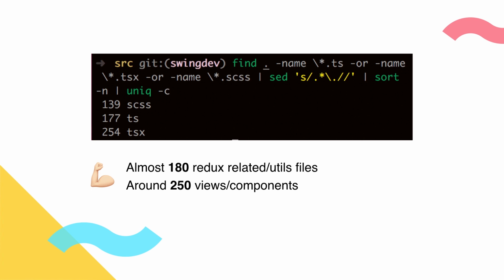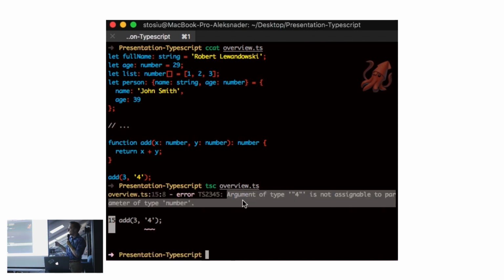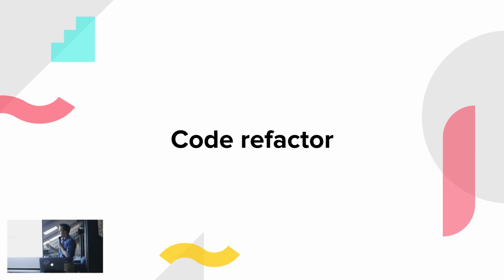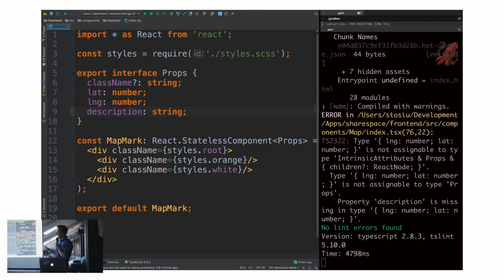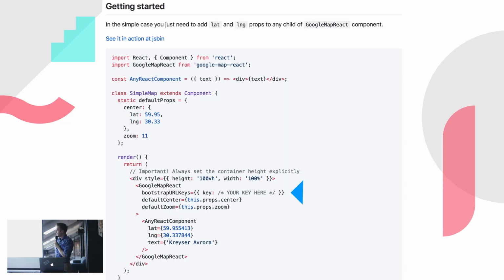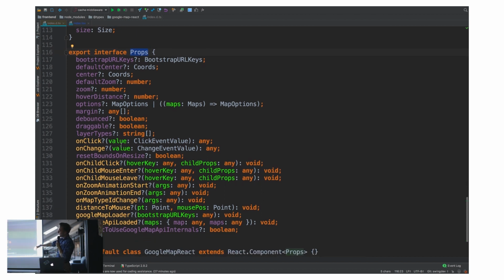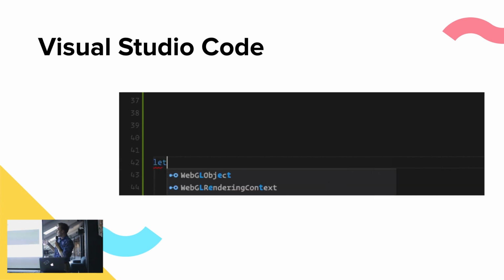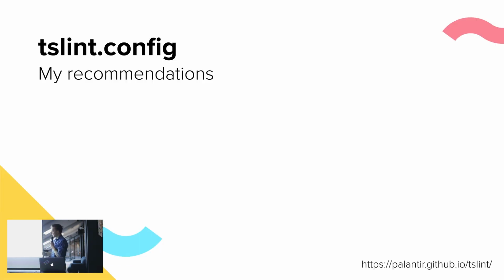Aleksander Stos: React and Typescript - How They Fell in Love - microConf by SwingDev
A typescript is a potent tool that can enhance your coding, but how does it go along with React? This talk will uncover some of the author struggles and show you how strong typing can influence frontend experience.